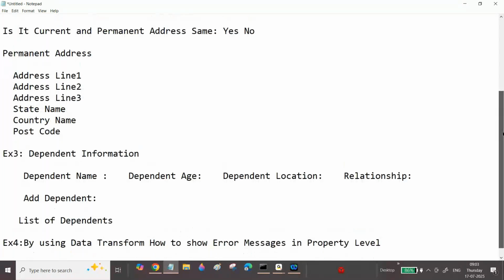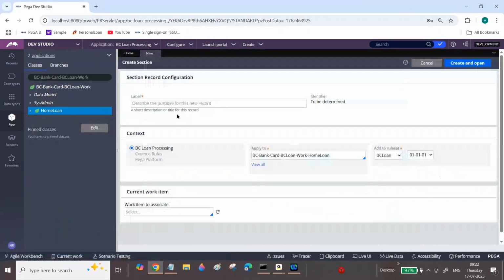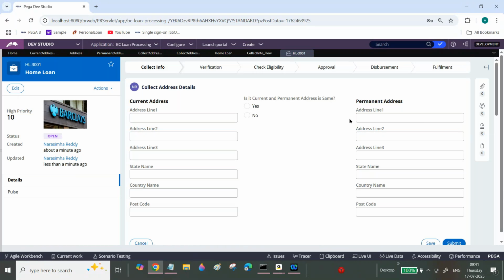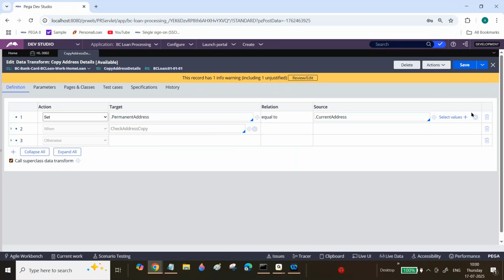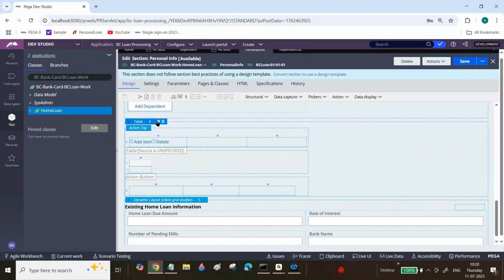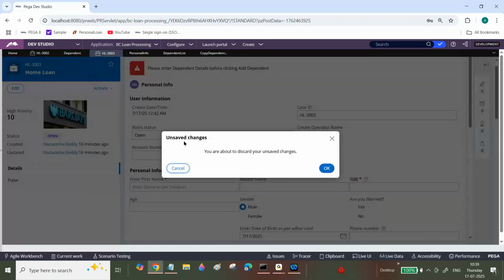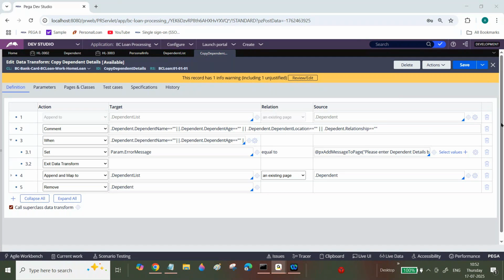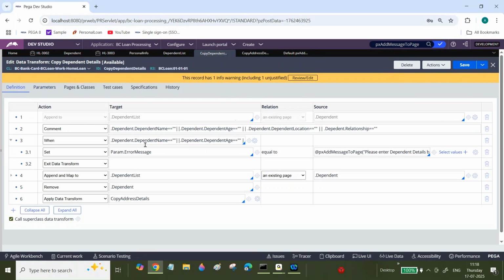Pega Data Transform with Real-Time Practical Examples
In this video, I explain Data Transform in PEGA with simple step-by-step examples designed for beginners.

Topics covered:

What is Data Transform in PEGA
Why Data Transform is used
Creating a Data Transform rule
Setting property values using Data Transform
Copying data between pages
Working with Page, Page List, and properties
Parameterized Data Transforms
Real-time use cases and examples

This tutorial is perfect for PEGA beginners and developers who want to understand how to handle and transform data efficiently in PEGA applications.